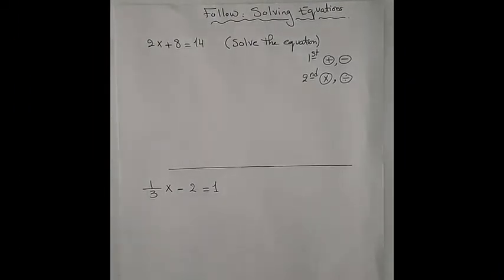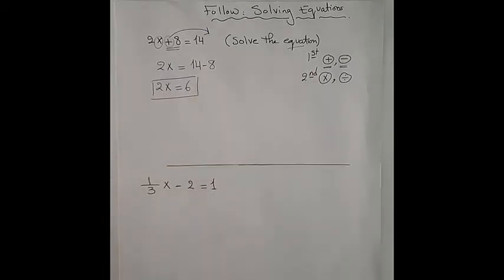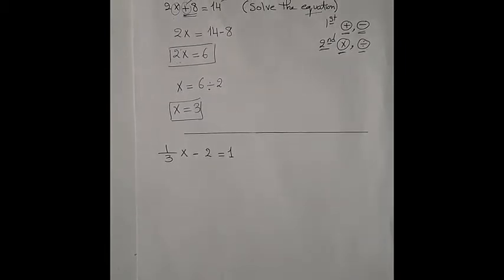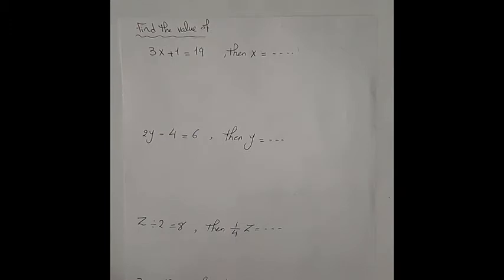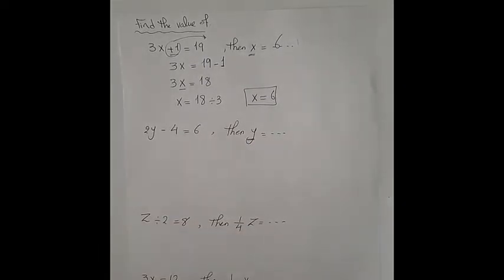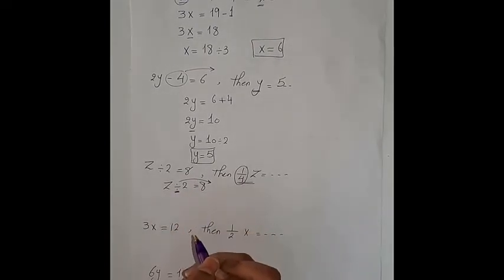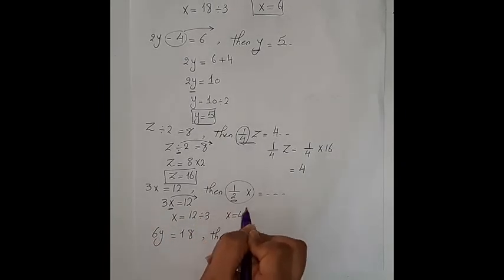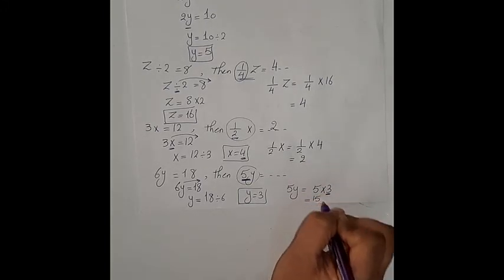G.L.S ON LINE math -j5-part3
G. L. S التعليم عن بعد